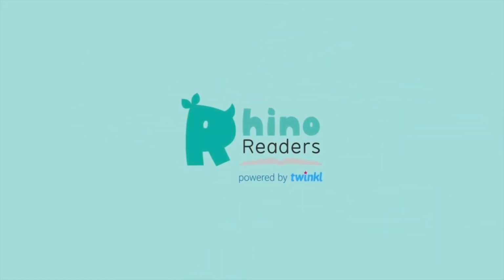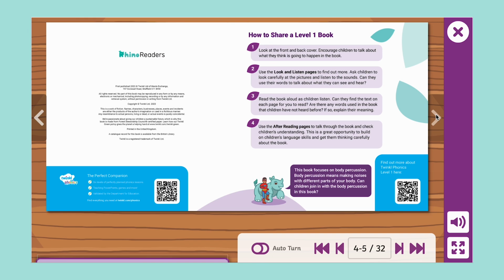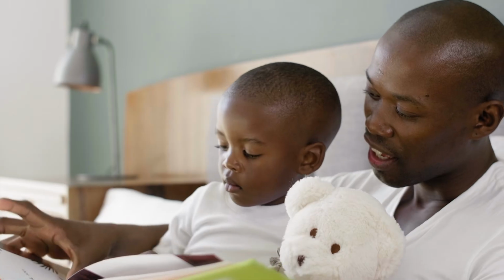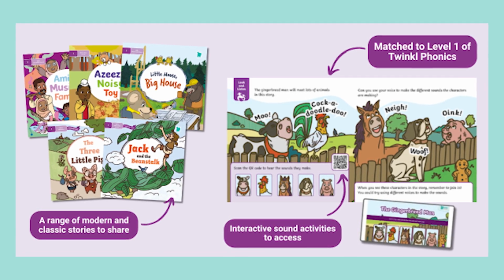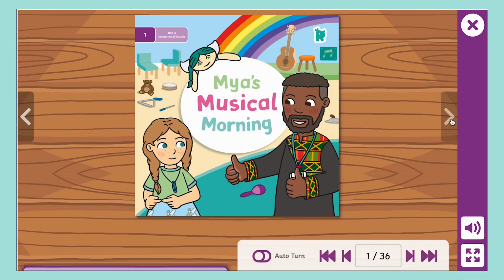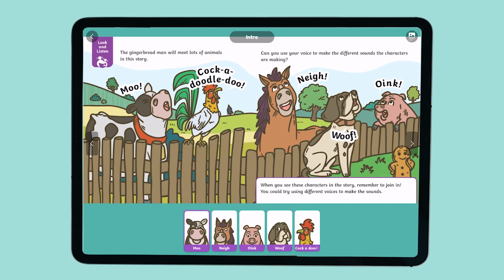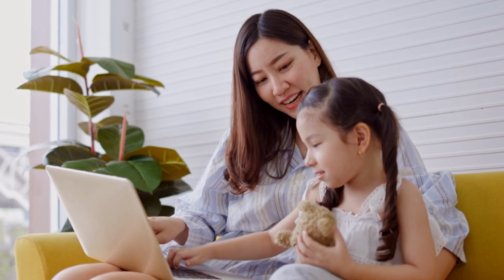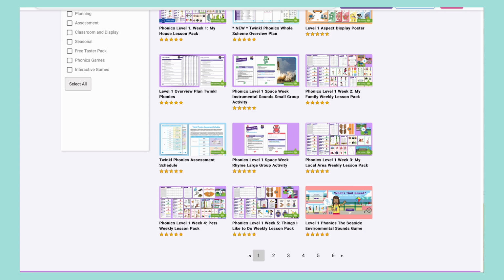How to Use Level 1 Rhino Readers Book with Children| Twinkl Rhino Readers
Our Level 1 Twinkl Rhino Readers books are like no other books on the market. Each book integrates sound into the story throughout, giving children the firm foundations they need in describing and discriminating sounds before they begin to learn letters. Take a look at our level 1 books here

Rhino Readers Level 1 books have been specially written and designed to support children working at Level 1 of Twinkl Phonics, or Phase 1 of Letters and Sounds. Each book focuses on one of the seven Phonics aspects of Level 1, helping children develop their listening skills, understanding of different sorts of sound and phonological awareness. As they listen to adults read the book, children will have the opportunities to listen to, describe and discriminate between many different sounds. There are lots of opportunities in each book for children to join in and practise using their voices!

Our Level 1 stories are perfectly pitched to appeal to preschool children, with a selection of engaging stories to help them learn to love sharing books. They're a fantastic way of supporting children's vocabulary and language development in a variety of Early Years settings - and just right for parents to share with their children too.

0:00 What Are the Level 1 Rhino Readers Books?
0:34 How to Describe and Discriminate Sounds
0:40 What Are the 7 Areas of Phase 1 Phonics?
1:15 What Is a Phonological Skill?
1:42 How to Use Level 1 Rhino Readers Book with Children